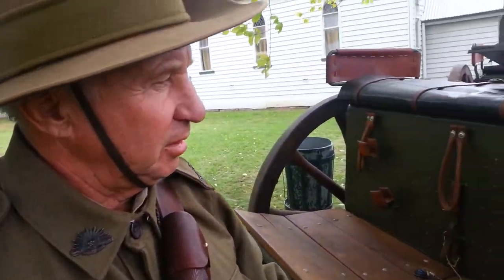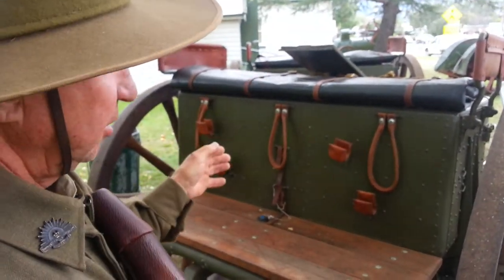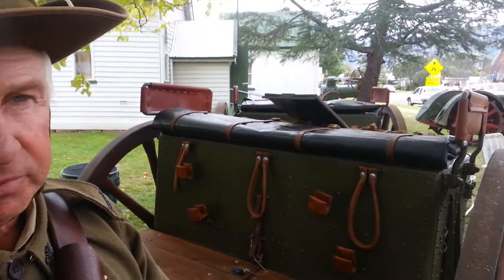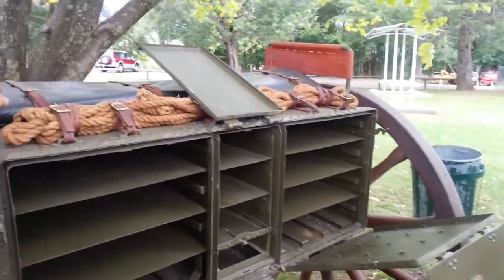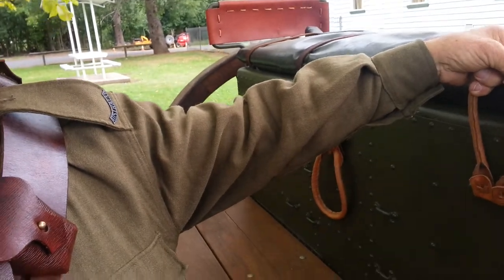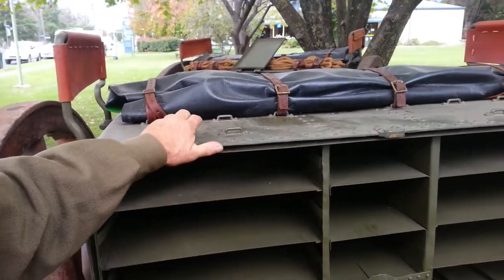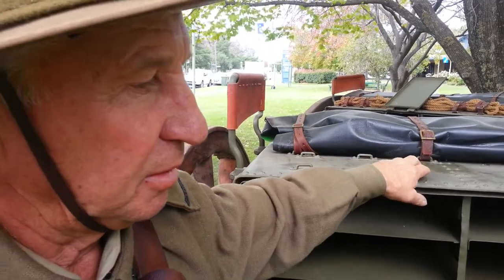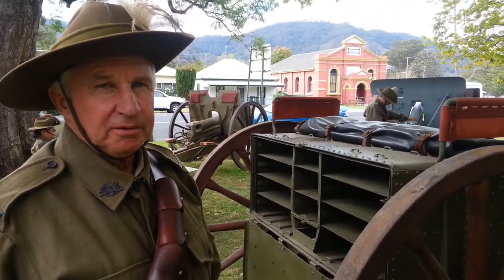First World War Artillery Limber Murrurundi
Kevin Taylor from the Murrurundi Light Horse Troop explains the Artillery Limber